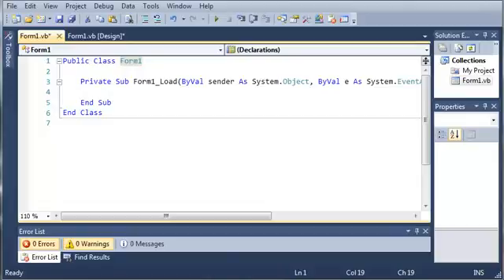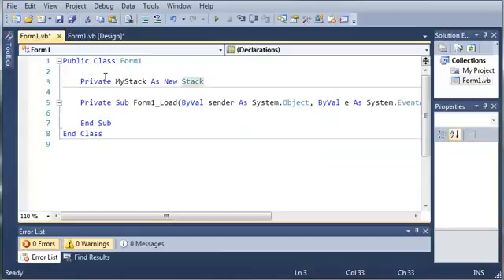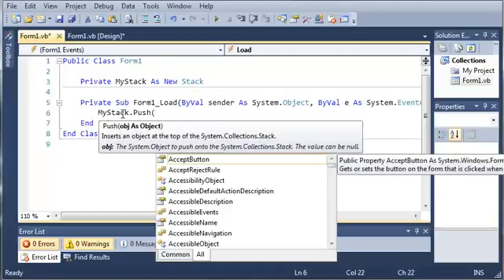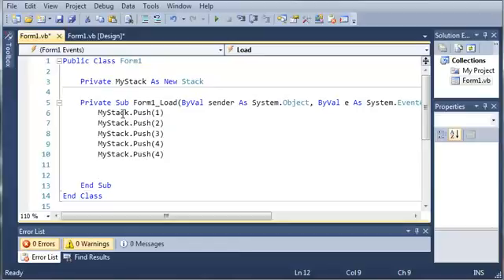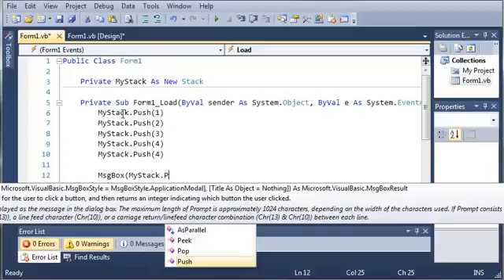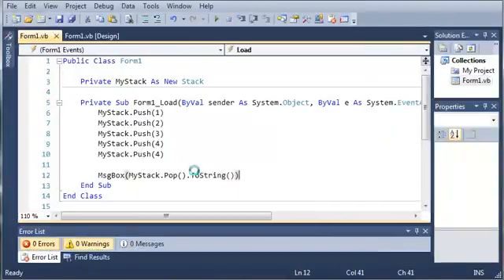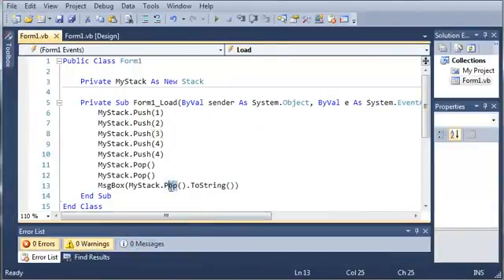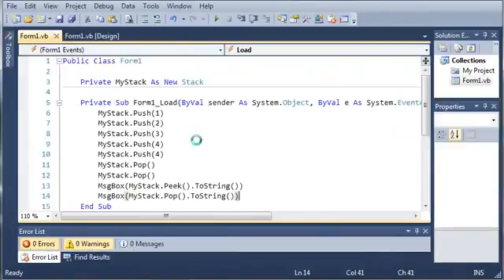Visual Basic Tutorial 84 Stacks ‏